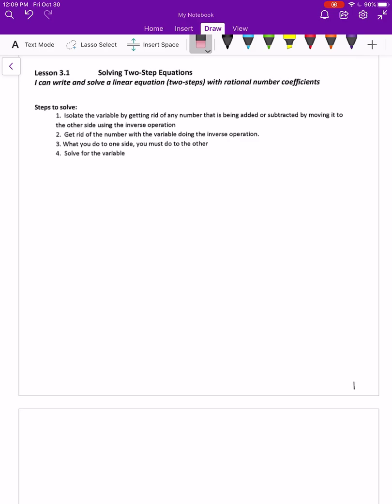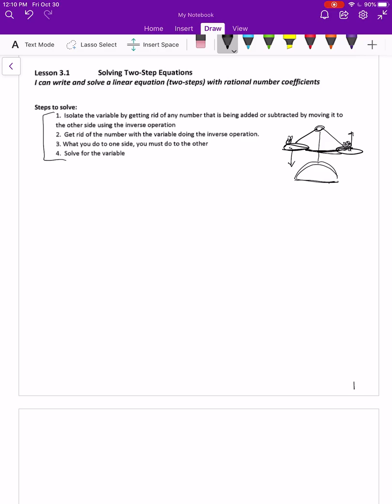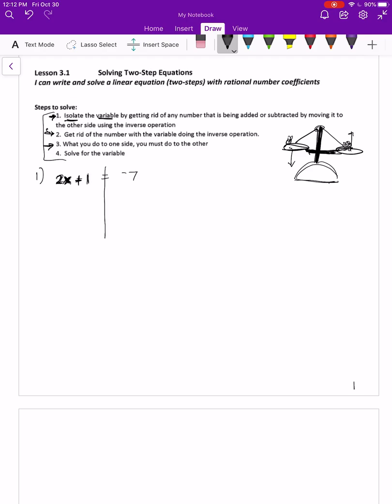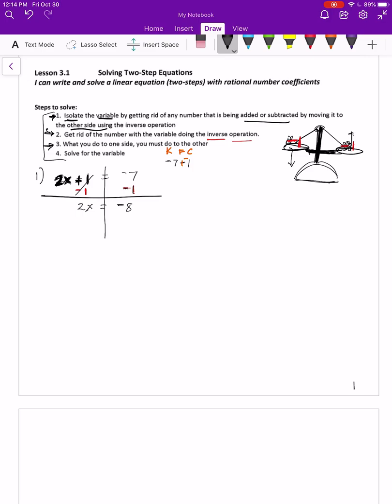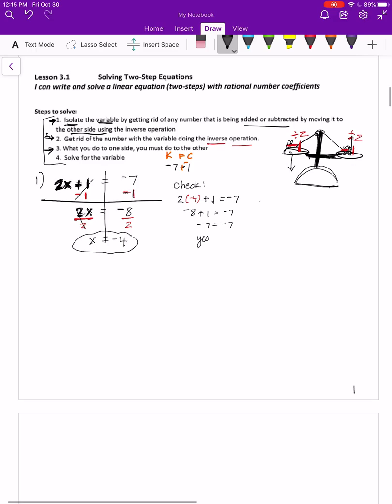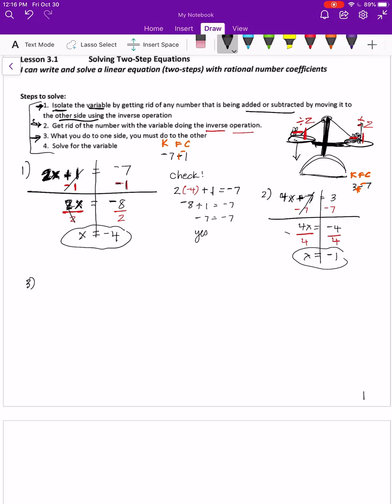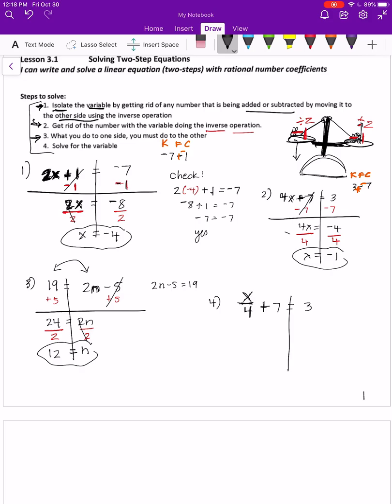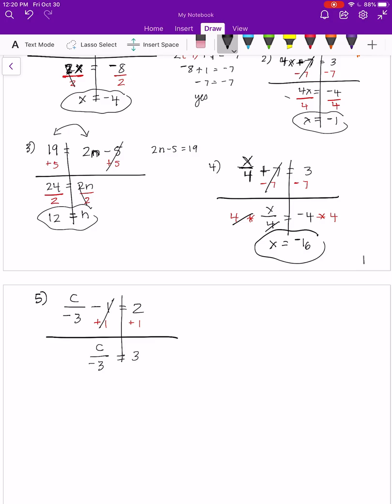Lesson 3.1 Solving Two Step Equations - Part 1